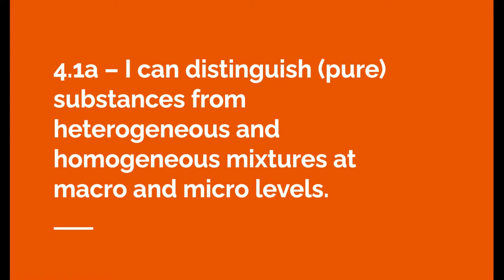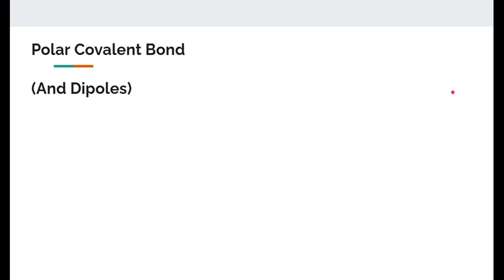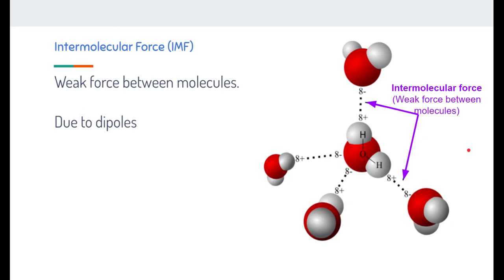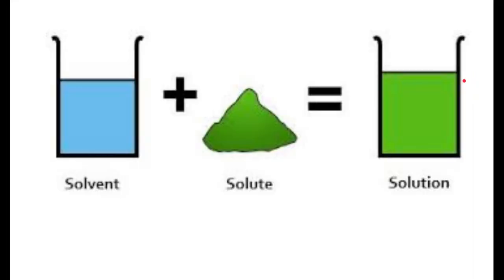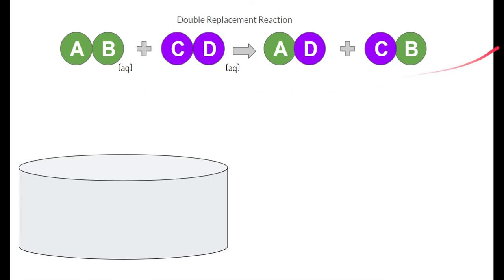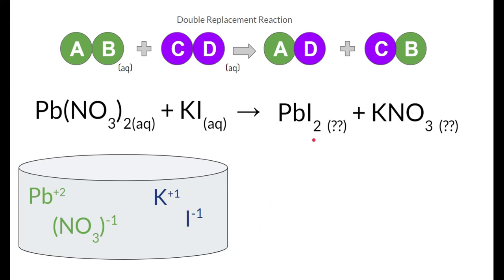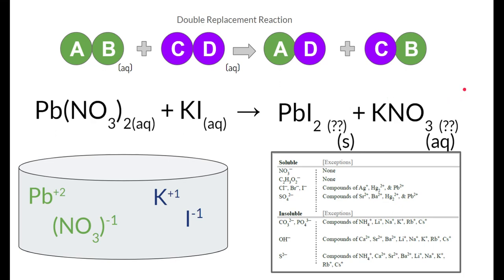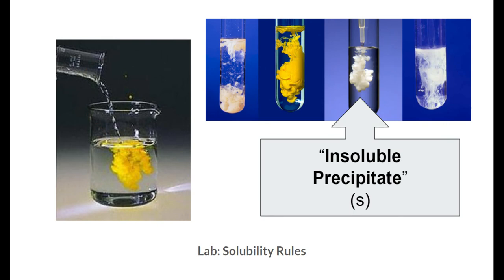4.1 and 4.2 Review (Chem)